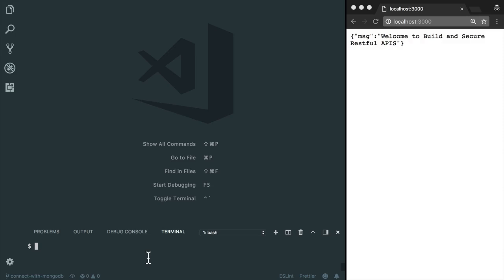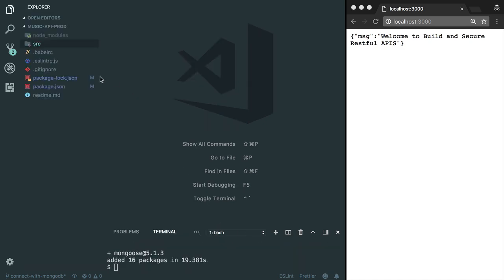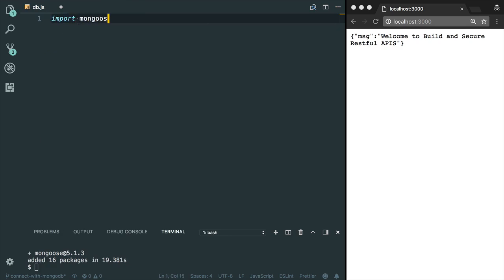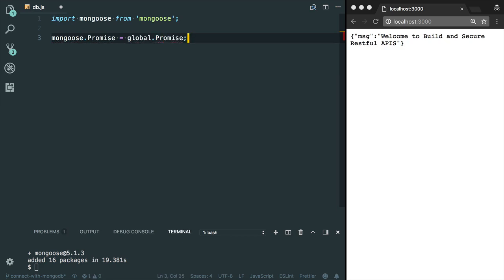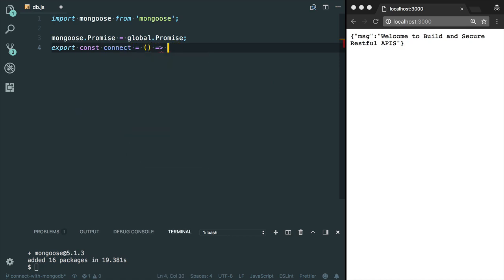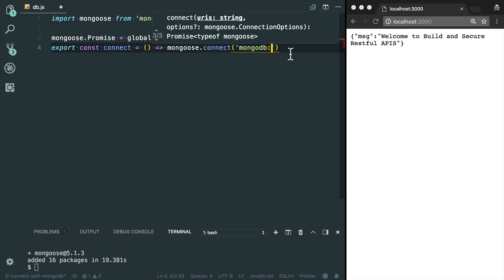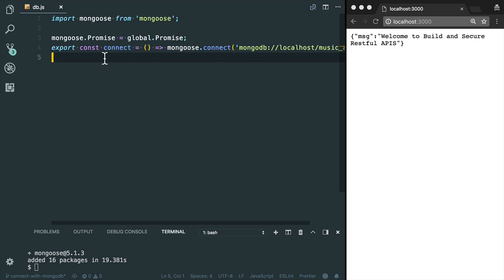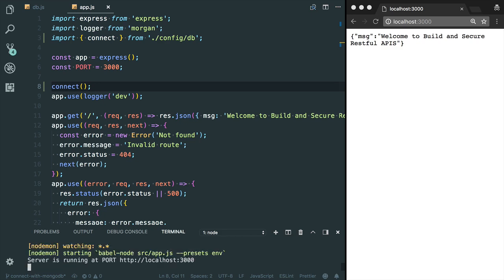Connect Node.Js Application with MongoDB using Mongoose